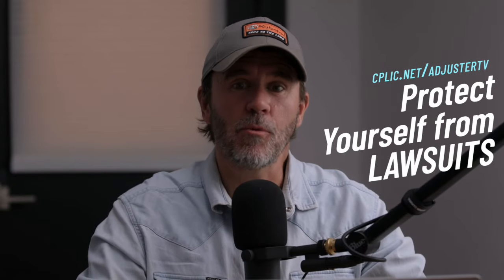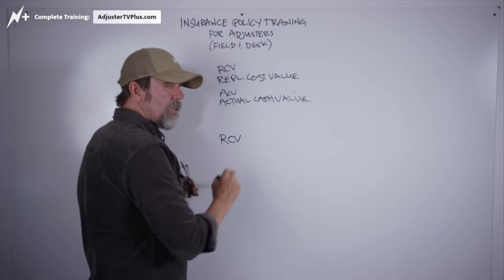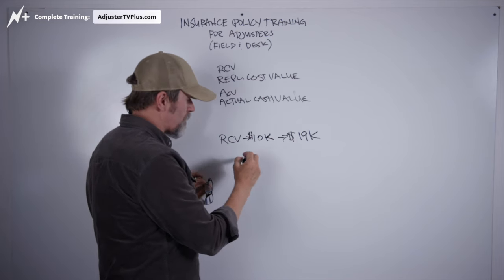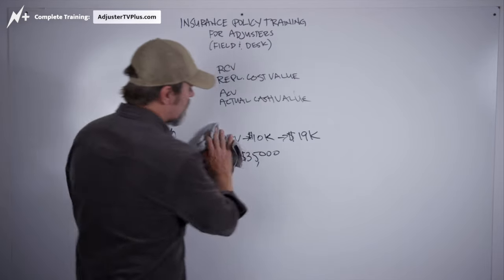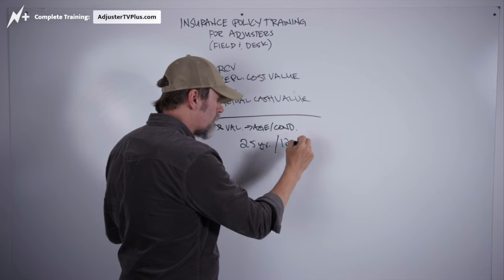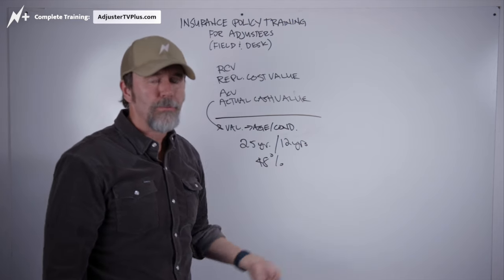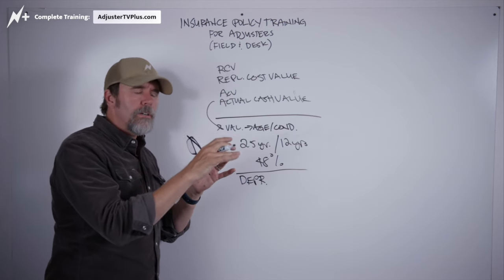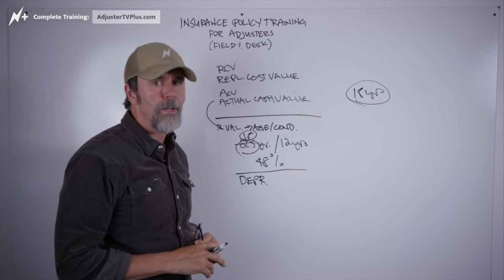Insurance Claims 101: ACV vs. RCV Explained Simply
👉🏻👉🏻The FASTEST way to get working as an adjuster: Beginners Guide to a Claims Adjuster Career

E&O insurance: Download the FREE GUIDE all about the different kinds of insurance you - as the adjuster - should carry

In This Video:

Join us as we dive deep into the concepts of Actual Cash Value (ACV) and Replacement Cost Value (RCV) in the insurance world. Learn how these foundational concepts impact the payment of insurance claims, and discover the nuances involved in calculating depreciation and determining the value of items at the time of loss. Whether you're an adjuster or a policyholder, this video will help you understand the key differences between ACV and RCV and how they affect claim settlements.

Key Topics Covered:

Introduction to ACV and RCV - Understand the basics of Actual Cash Value and Replacement Cost Value, and why they are essential in the insurance industry.

Replacement Cost Value (RCV) - Learn how RCV is calculated using current price lists and how it differs from the cost at the time of the loss.

Actual Cash Value (ACV) - Discover how ACV takes into account the age and condition of an item, and how depreciation is applied.

Real-Life Scenarios - Explore examples and case studies that illustrate the application of ACV and RCV in real-world situations.

Depreciation Explained - Get insights into how depreciation is calculated and why it matters in determining ACV.

Adjuster Guidelines - Tips for adjusters on following company guidelines and best practices for claim settlements.

Upcoming Topics - A sneak peek into our next video where we'll discuss how to apply and explain deductibles on Hurricane claims.

FREE GUIDES

PARTNERS